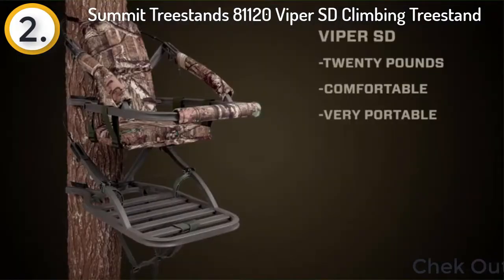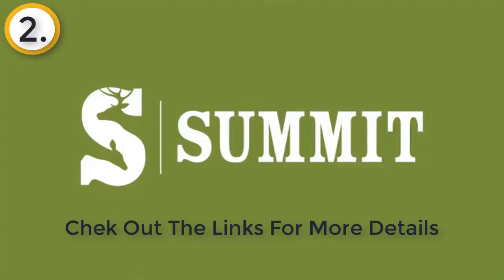Best Tree Stand Bow Holder - Latest Bow Holder in The Market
Thinking to buy a Tree Stand Bow Holder? This video will inform you exactly which are the Best Tree Stand Bow Holder on the market today.
Check Our Best Pick For You

Are you tired of trying to balance your bow on your lap or leaning it against a nearby tree when you're up in your tree stand? Look no further than the best tree stand bow holder!

5.  Realtree Multi-Purpose EZ Hanger Combo (3-Pack)

4.  Realtree Outfitters Hanger (2-Pack), 7", Charcoal

3.  Team REALTREE 2 Arm Long EZ Hanger (Olive Green)

2.  Team REALTREE Short EZ Hanger (Olive Green)

1. Summit Treestands OpenShot SD Climbing Treestand

A tree stand bow holder is the perfect accessory for any bowhunter who wants to keep their bow within easy reach while also keeping their hands free. But with so many options available, it can be difficult to know which one to choose.

That's why we've done the research for you and tested the top-rated tree stand bow holders on the market today. From sturdy and durable designs to lightweight and portable options, we've got you covered.

Join us as we dive into the world of tree stand bow holders and explore the features and benefits of the best models out there. We'll help you find the perfect holder to keep your bow safe and secure while you focus on your hunt.

So don't miss out on this opportunity to upgrade your tree stand setup with the best tree stand bow holder on the market. Watch our video now and discover which holder is right for you!

☛ Best Laser Light Combo For AR-15